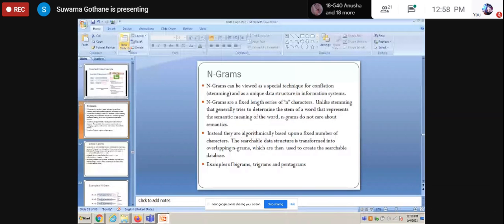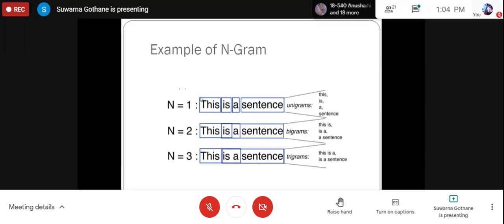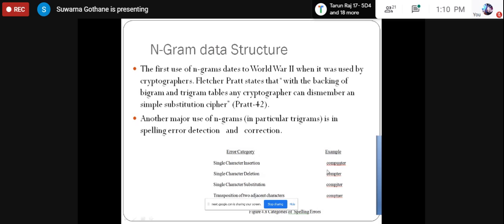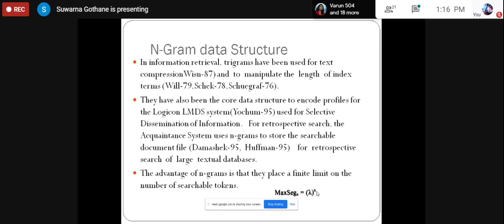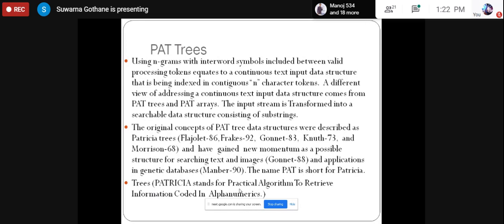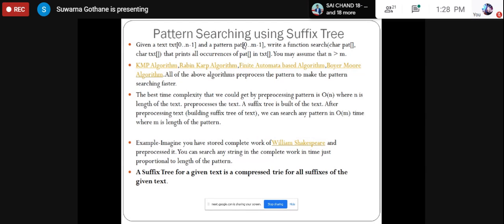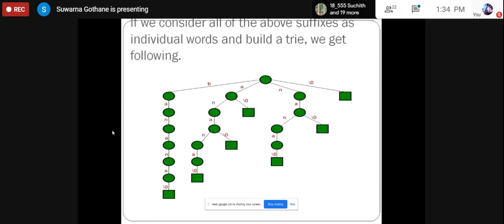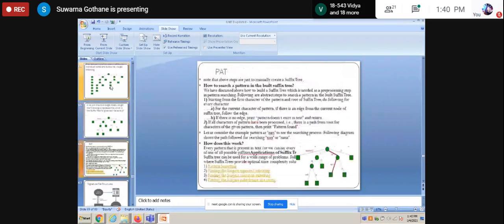Information Retrieval System(IRS) Subject N-Grams and PAT Concepts Lecture Part 2